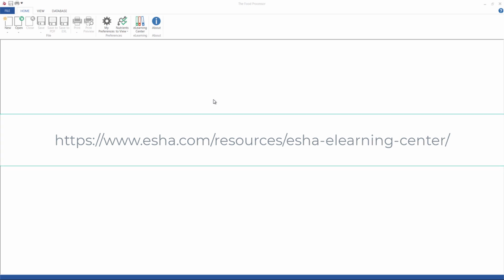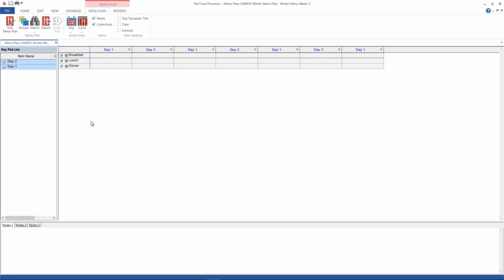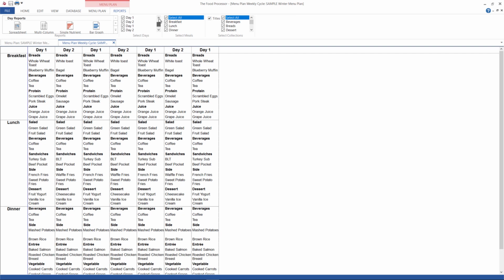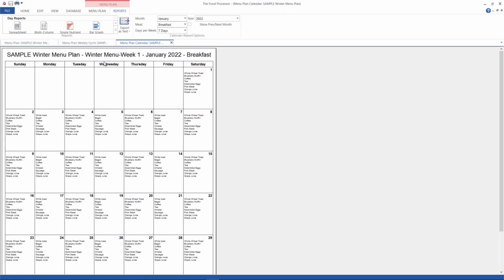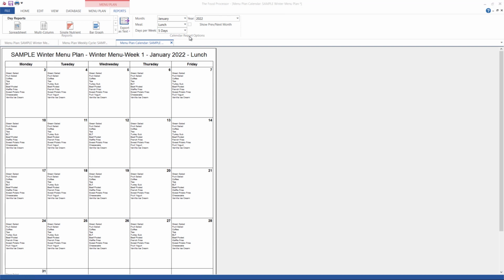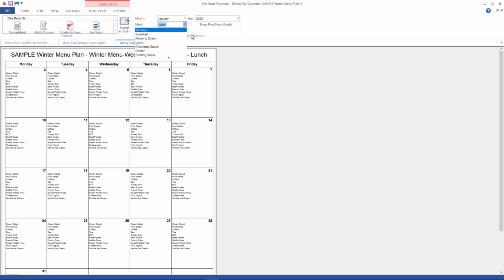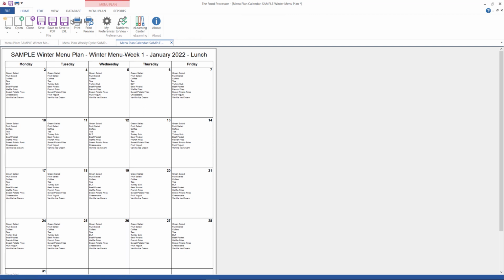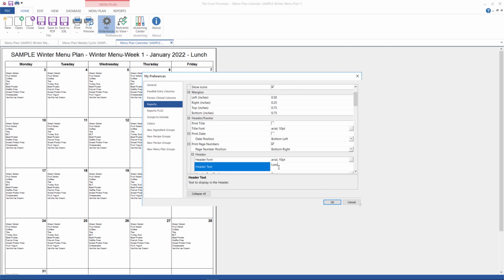Food Processor Menu Plan 5: Weekly and Calendar Cycle Menu Reports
This tutorial covers how to build and customize a 7-day Cycle Menu report for one week's worth of meals and a 5- or 7-day Calendar Report for one month's of meals using the Food Process Menu Plan Module.